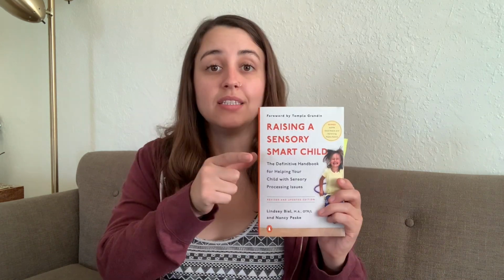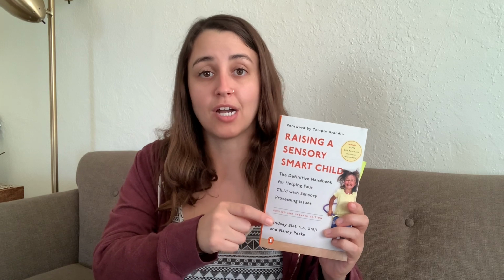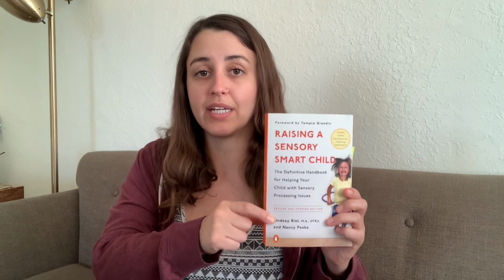My 5 Favorite Sensory Books [learn about SPD]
Sensory Processing Disorder (SPD) can make your child’s daily life difficult. The more you learn from books and other resources, the better you can help your child behave and learn. Early intervention occupational therapist goes over her five favorite books for understanding sensory processing disorder.

👉🏼 Read the written post on this topic:

💡 Bright and Early OT supports parents as they teach their young children the physical, mental, emotional, social, and self-care skills needed to navigate life successfully.

📱 Virtual occupational therapy evaluations, consultations, and treatment specializing in children between 0-5 years old

🇺🇸 Available for families in California or Texas

0:00 Introduction
0:38 The Out of Sync Child Has Fun by Carol Stock Kranowitz
1:24 Sensational Kids by Lucy Jane Miller
2:19 No Longer A SECRET by Lucy Jane Miller
3:31 Raising a Sensory Smart Child by Lindsay Biel & Nancy Peske
4:41 Understanding Your Baby’s Sensory Signals by Angie Voss
5:37 Conclusion and Contact Bright and Early OT